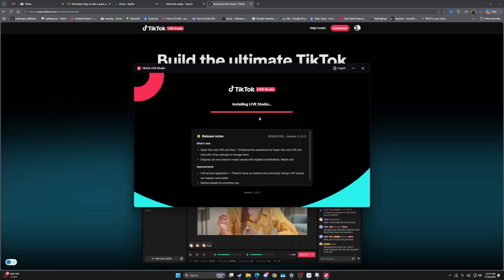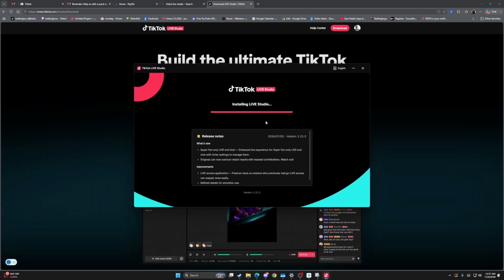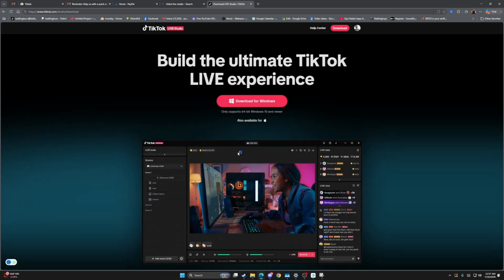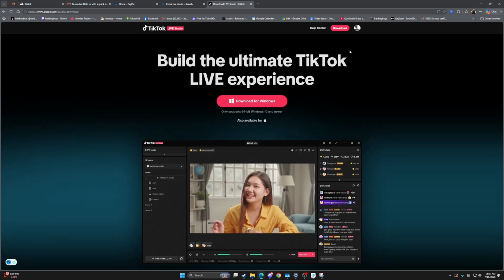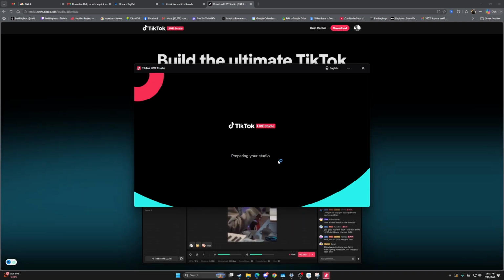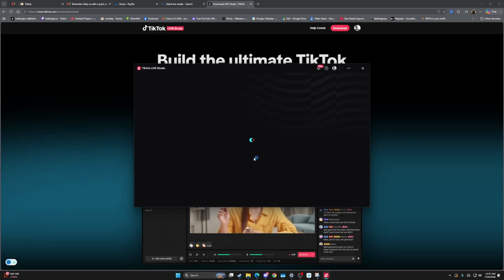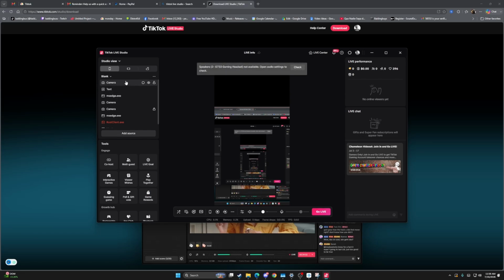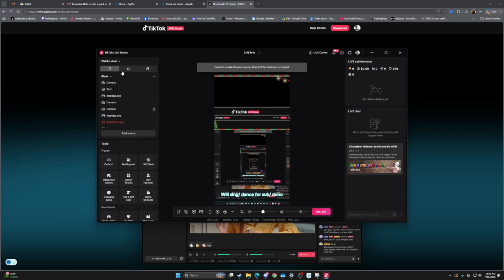How To Livestream To Pc in Tiktok